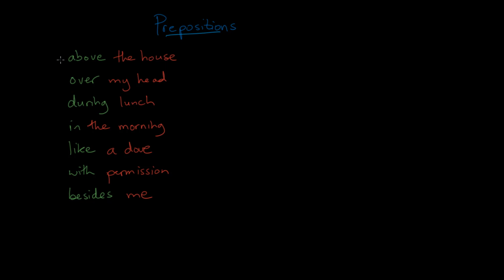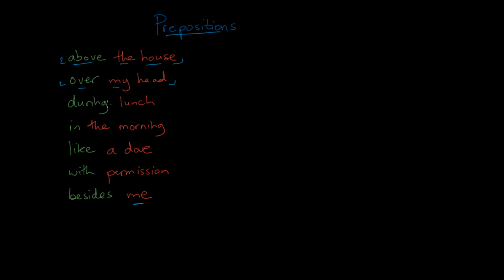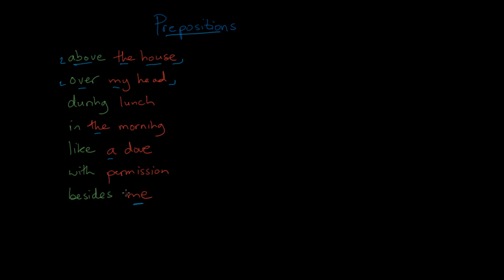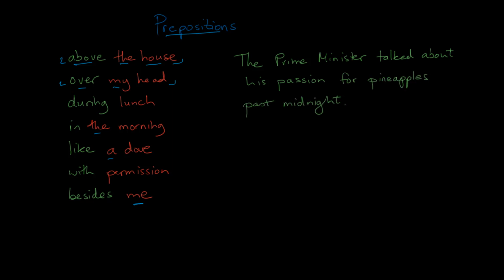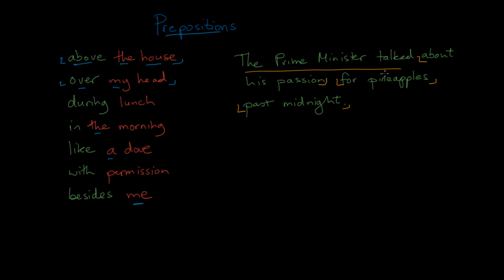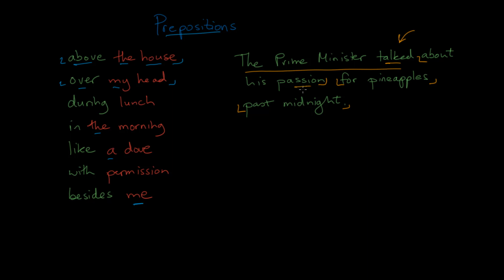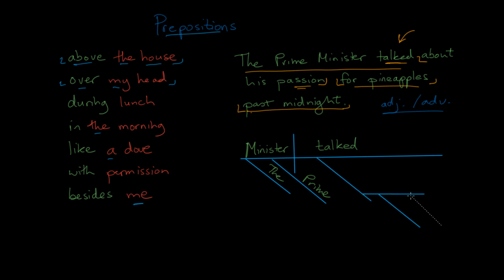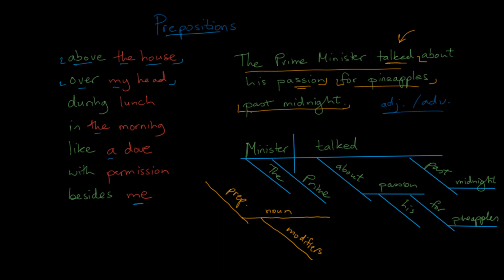Prepositional Phrases | Diagramming Sentences 1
Let's learn how to diagram prepositional phrases.